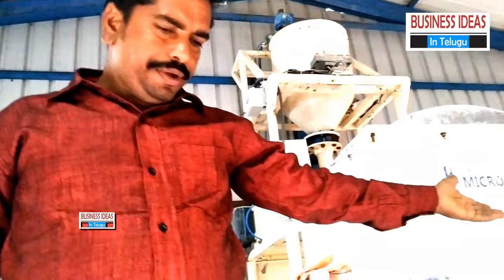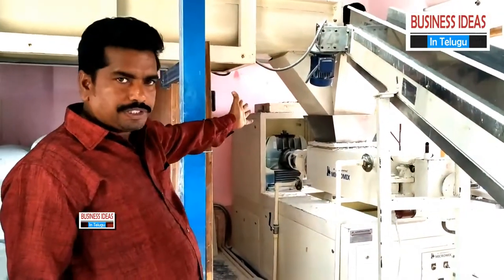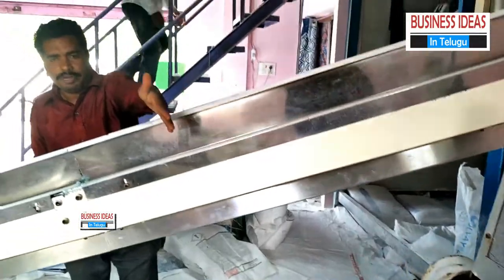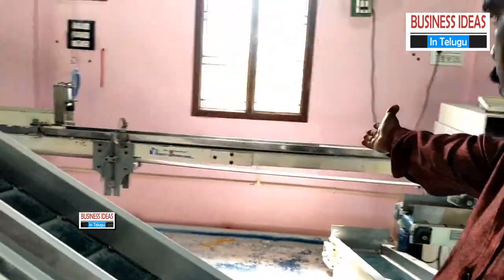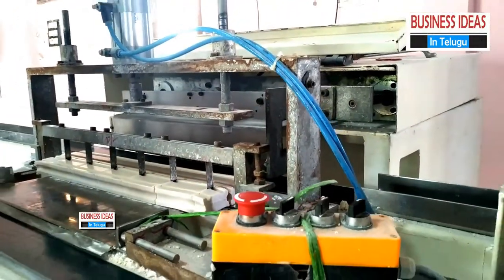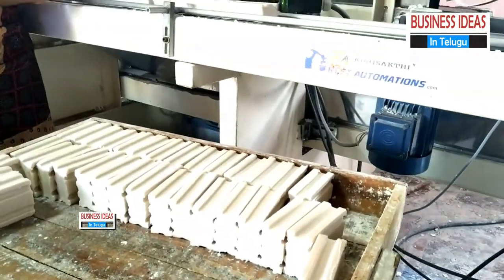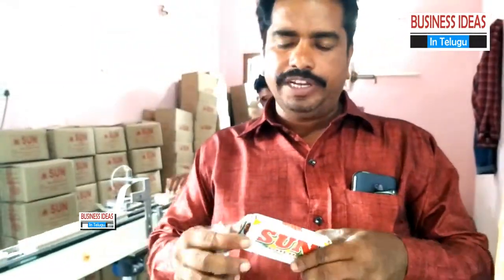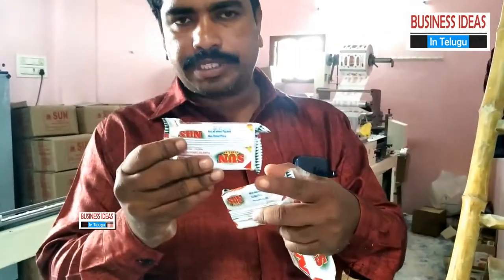బిజినెస్ ! Small business ideas! New business idea's! business ideas ! Low Investment Business Idea